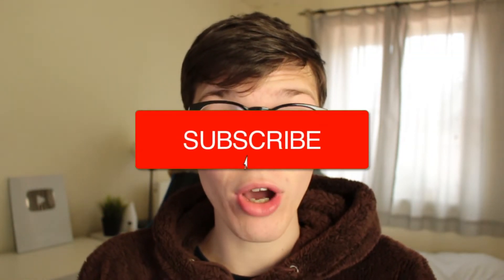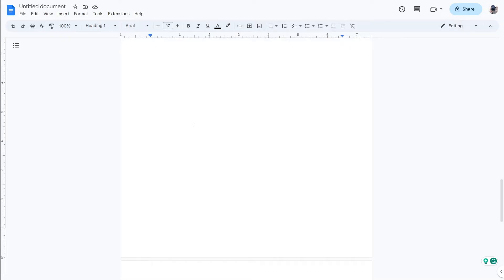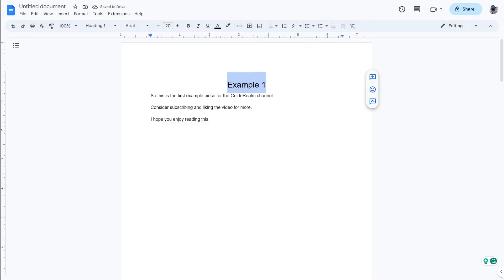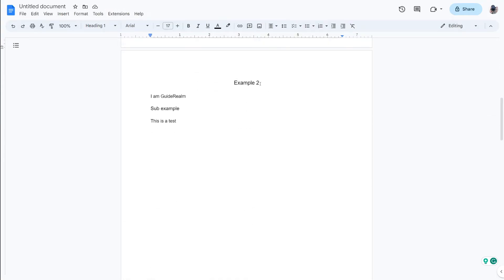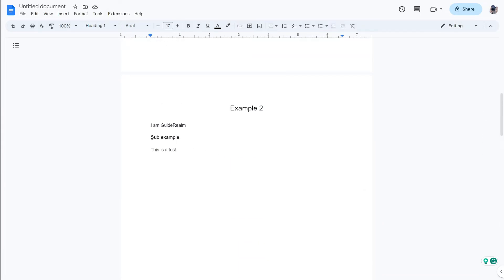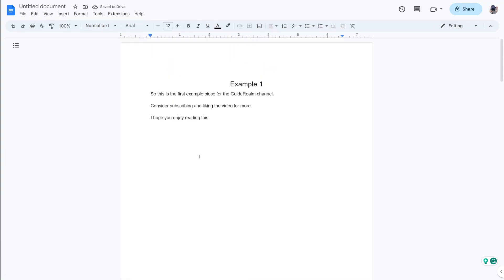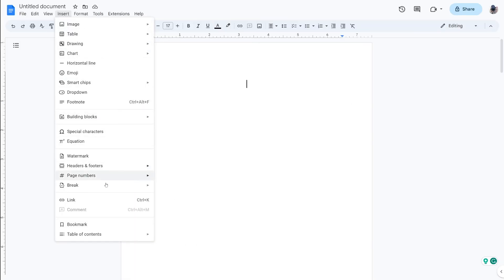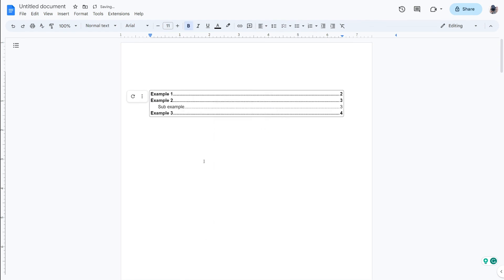How To Add Table Of Contents In Google Docs - Full Guide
I show you how to add table of contents in google docs and how to insert a table of contents in google docs in this video.

GuideRealm